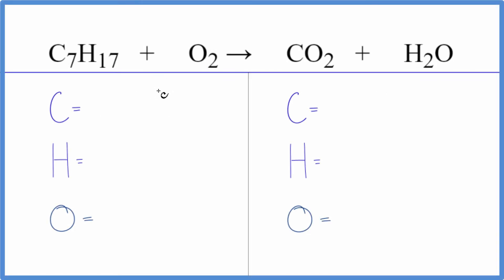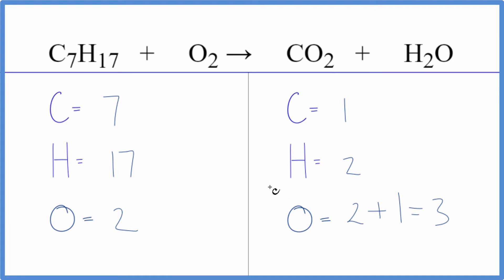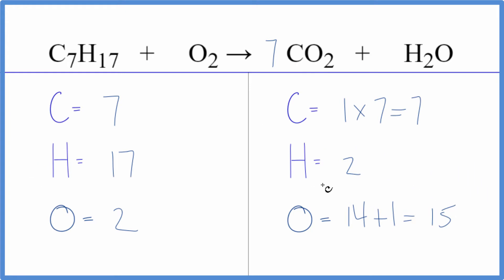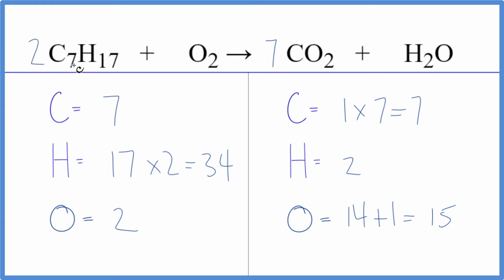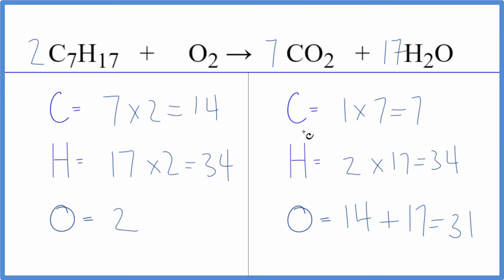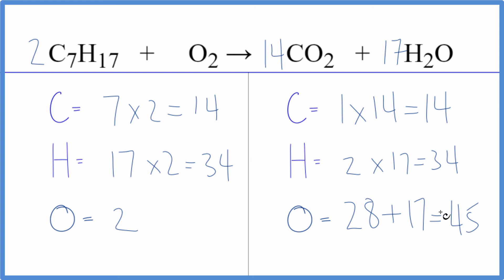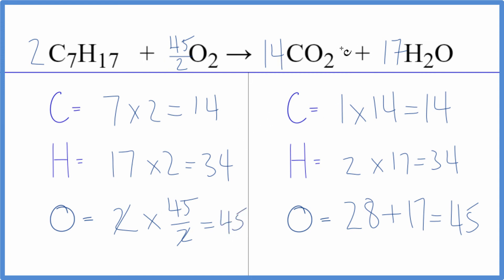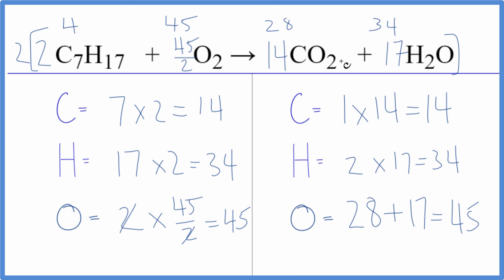How to Balance C7H17 + O2 = CO2 + H2O